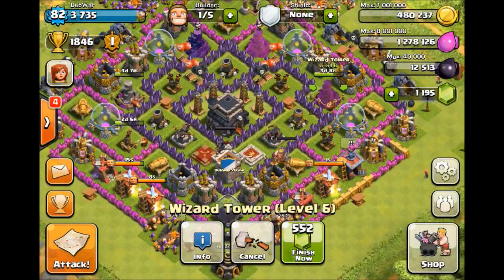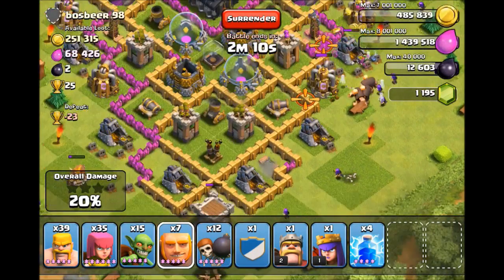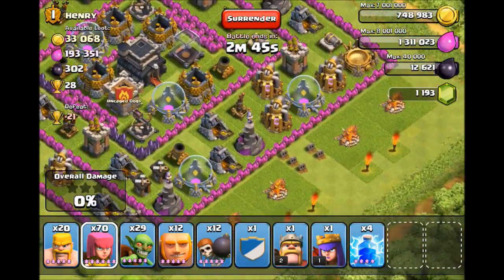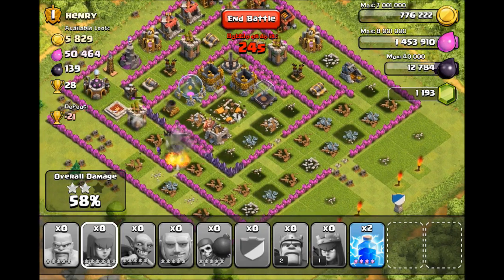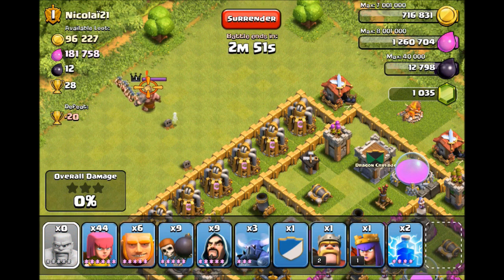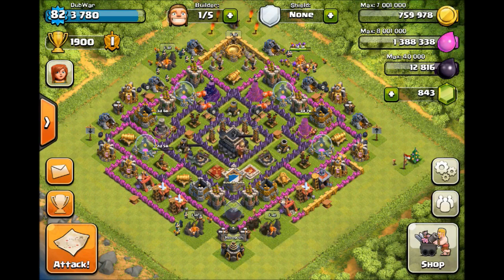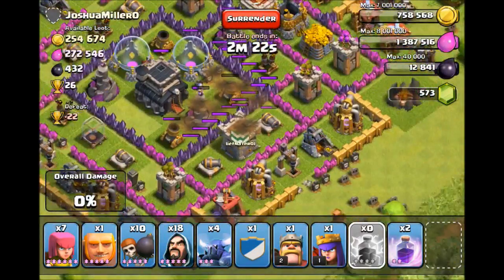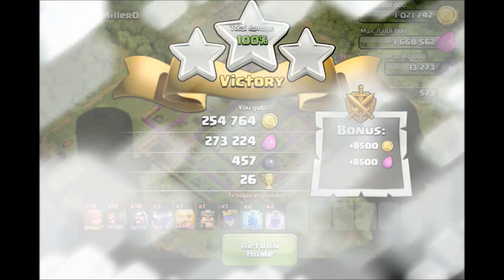Clash of Clans - EP.1 - "Road to Masters League"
Thumbs up if you enjoyed! ツ
⇓⇓⇓⇓ Read More ⇓⇓⇓⇓

Need FREE Gems? Visit FreeMyApps on your i-Device.

Hope you're enjoying the content so far! Please ignore this section of the description, it's just a few extra tags I like to add to bring awareness to my Channel ツ

Peace guys, and Keep Clashin'!